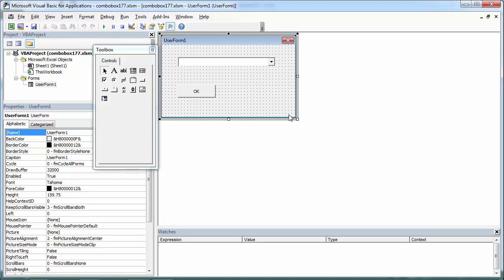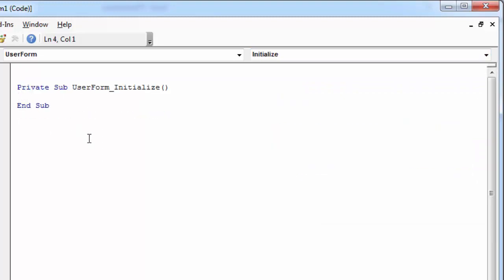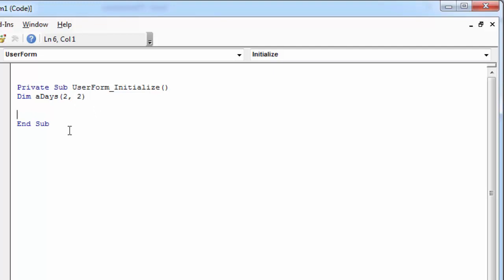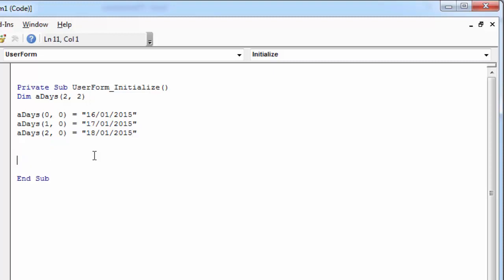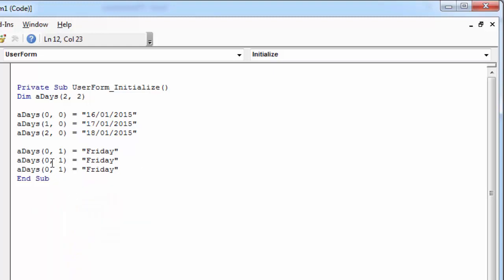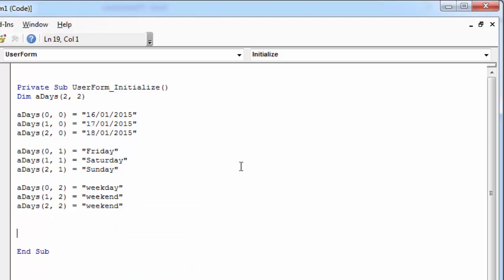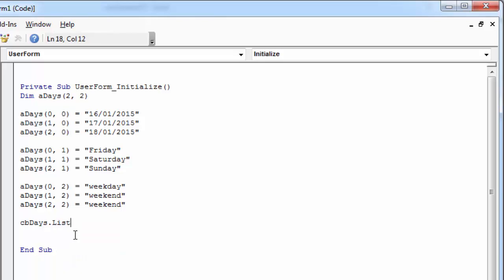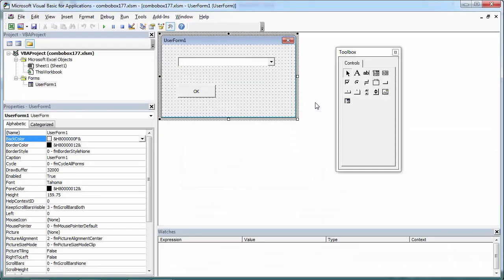Excel VBA UserForm Combobox Populate from an Array (Multidimensional)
Excel VBA UserForm Learn how to populate Combobox from an Array (Multidimensional)

The source code used in this video:

Dim aDays(2, 2)

aDays(0, 0) = "16/01/2015"
aDays(1, 0) = "17/01/2015"
aDays(2, 0) = "18/01/2015"

aDays(0, 1) = "Friday"
aDays(1, 1) = "Saturday"
aDays(2, 1) = "Sunday"

aDays(0, 2) = "weekday"
aDays(1, 2) = "weekend"
aDays(2, 2) = "weekend"

cbDays.List = aDays

End Sub